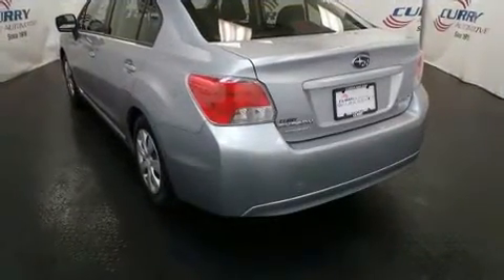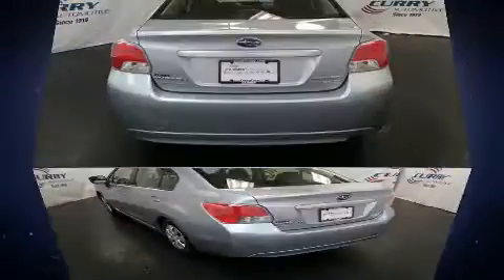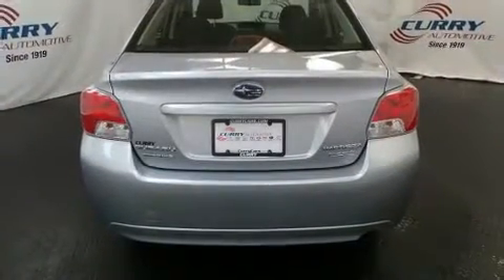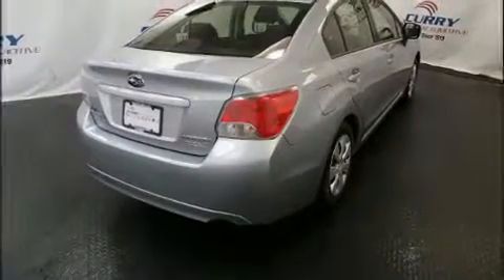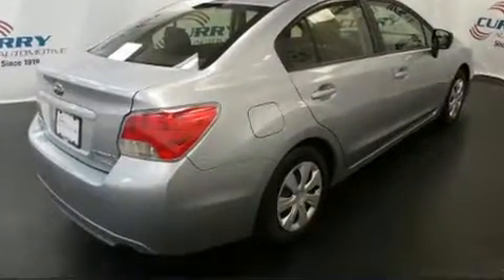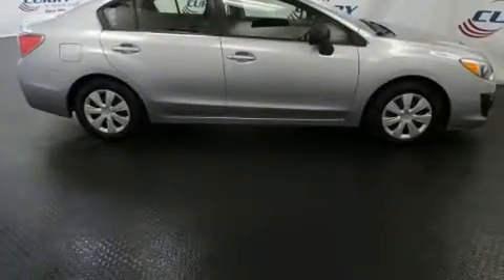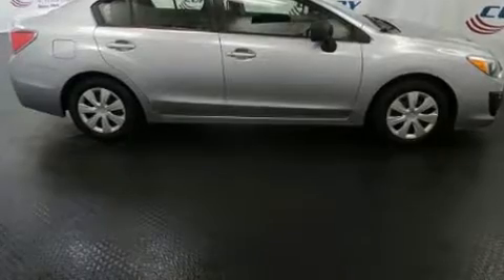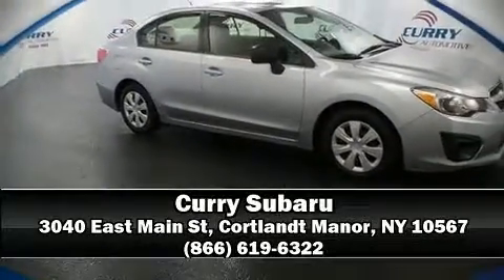2014 Subaru Impreza 2.0i 4dr in Cortlandt Manor, NY 10567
Curry Subaru
3040 East Main St

Get excited about the 2014 Subaru Impreza. Smooth gearshifts are achieved thanks to the efficient 4 cylinder engine, and for added security, dynamic Stability Control supplements the drivetrain. All wheel drive maintains traction at all four corners. Top features include front bucket seats, a tachometer, variably intermittent wipers, adjustable headrests in all seating positions, telescoping steering wheel, power door mirrors, power windows, and remote keyless entry. Subaru also prioritized safety and security with features such as: dual front impact airbags, front side impact airbags, brake assist, a panic alarm, and 4 wheel disc brakes with ABS. This car was designed with safety in mind, allowing you to drive with even greater assurance. We have the vehicle you've been searching for at a price you can afford. Please don't hesitate to give us a call.